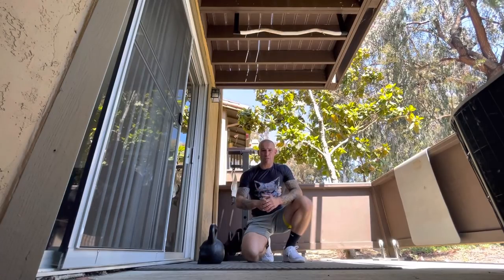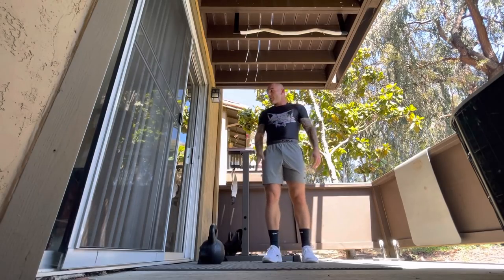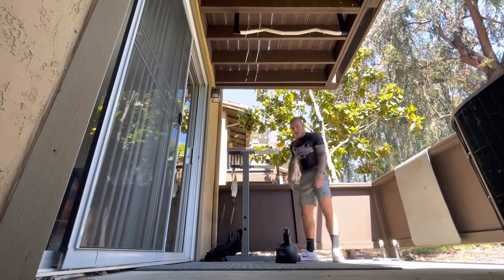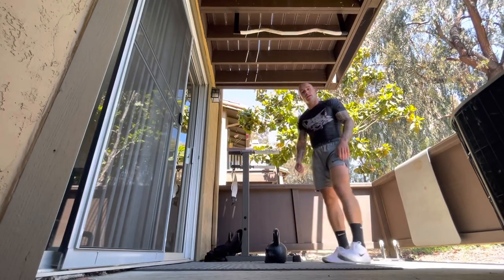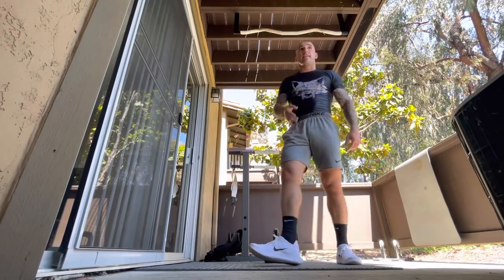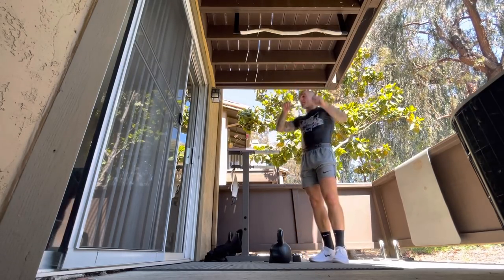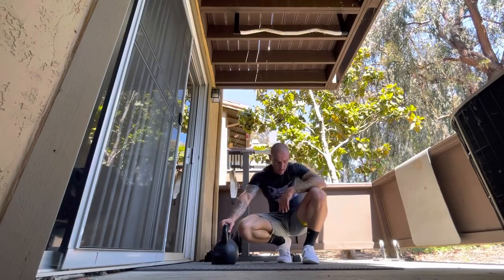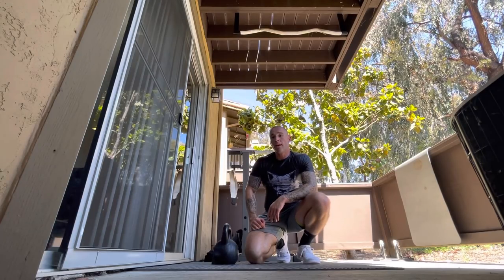Short on time workout - fat burner & muscle builder for busy people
50 6 count burpees
1,2,3,45….10 pull-ups/chin-ups
X2 kettlebell swings for pull-ups
10 dips between each set
50 6 count burpees